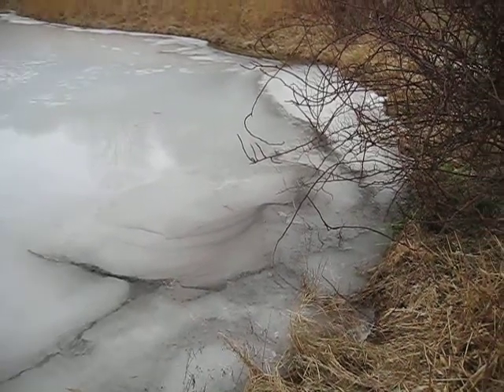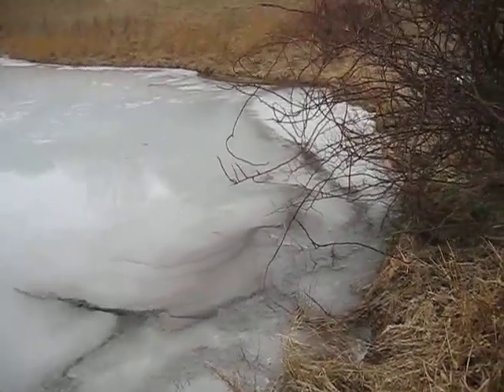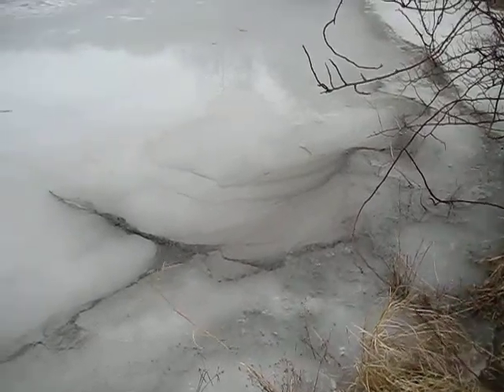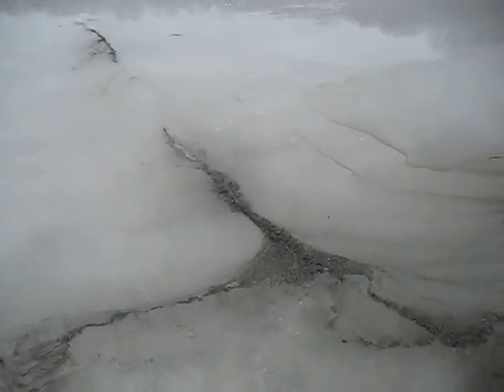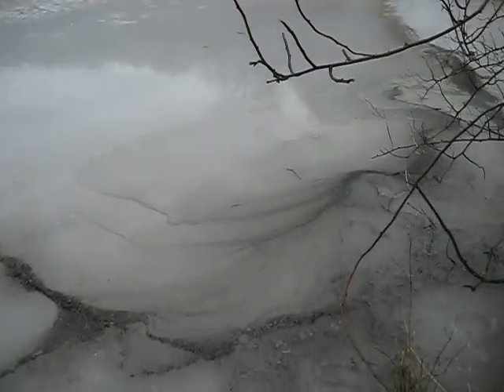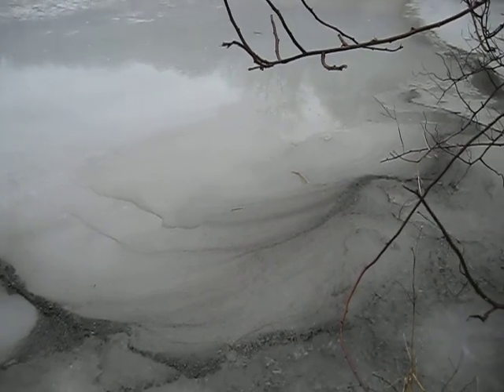Pond oil slick?? On the Pond Farm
Black streaks and bubbles on the easterly side of the pond from the spring there.